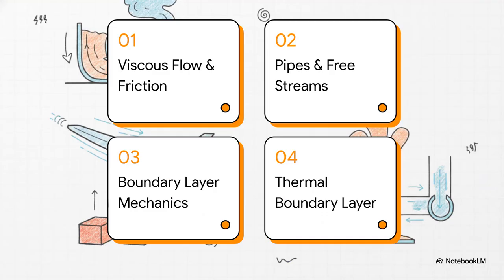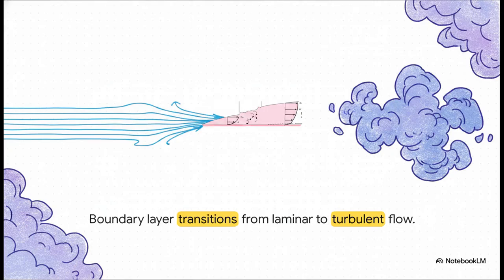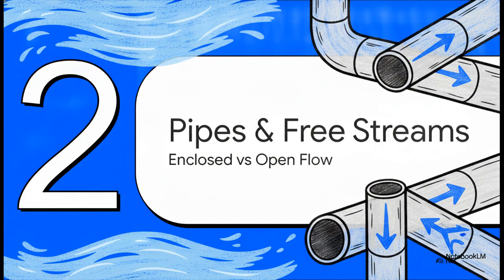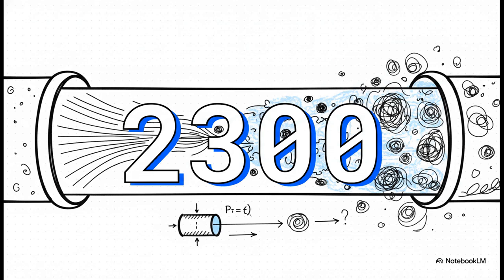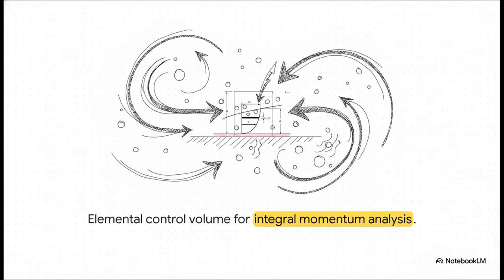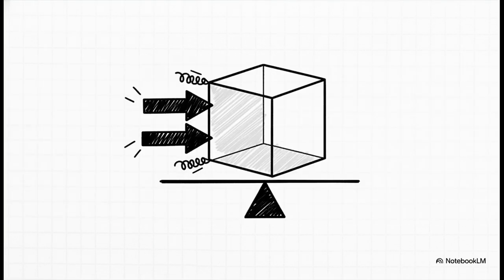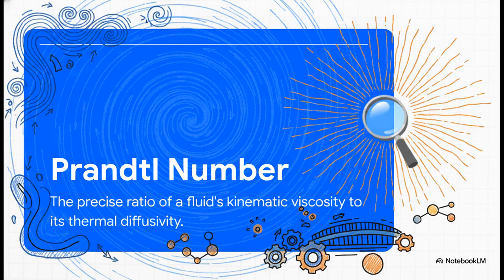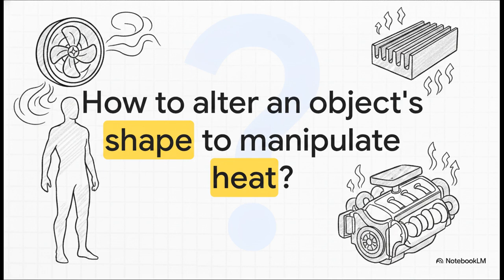Principles of Convection Explained | Heat Transfer Fundamentals Made Easy | Thermodynamic Course S6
Explore the Principles of Convection in this easy-to-follow heat transfer lesson. Learn how heat is transferred between a surface and a moving fluid, the factors that affect convection, and the fundamental concepts behind natural and forced convection used in engineering and real-world applications.

This lesson is designed for mechanical engineering students, physics learners, and anyone studying heat transfer or thermodynamics.

📚 In this video:

What is convection?
Principles of convective heat transfer
Natural vs. forced convection
Boundary layer concept
Heat transfer coefficient
Newton's Law of Cooling
Engineering applications and examples

(Keywords)